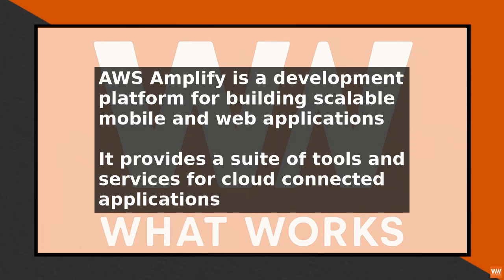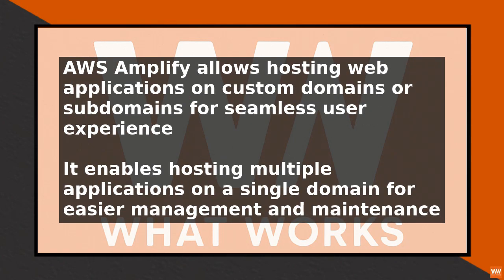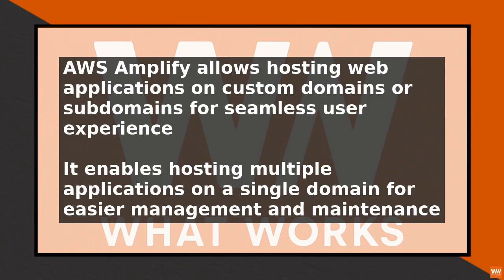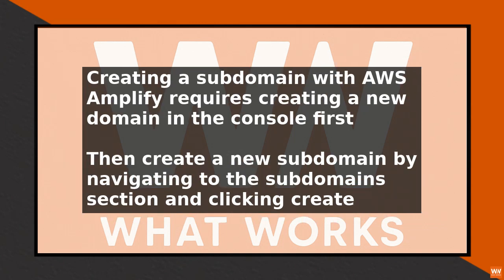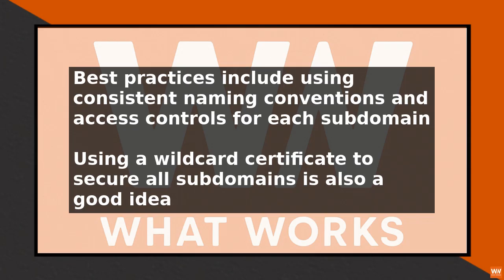Why Use AWS Amplify Subdomain Setup (2025)